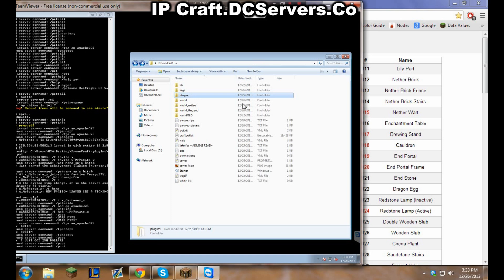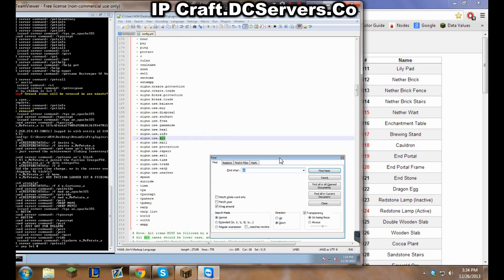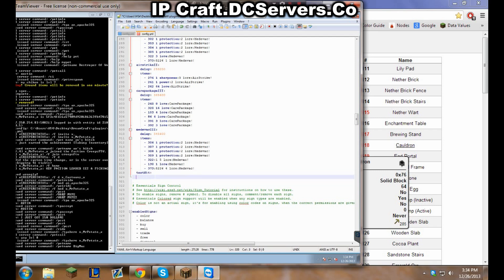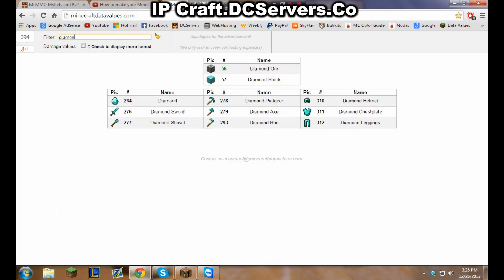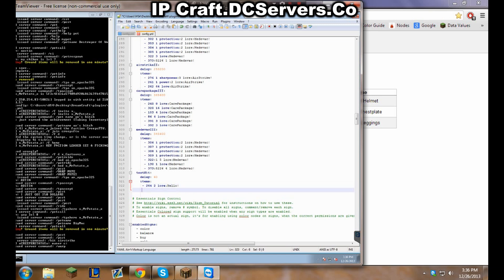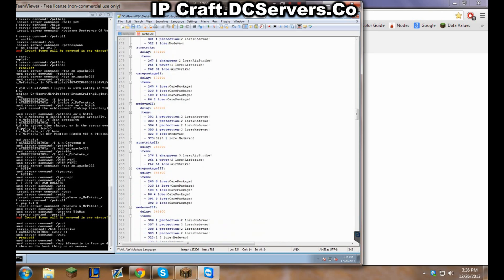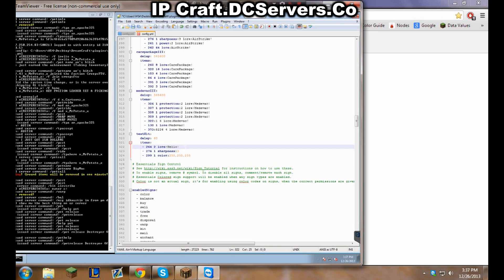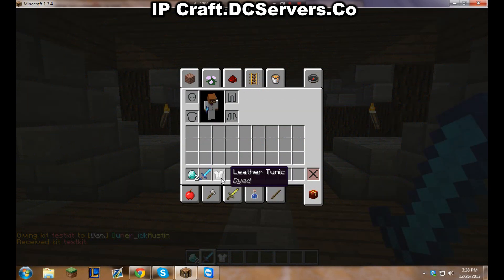How to make kits on a MineCraft Server [Essentials] [Bukkit]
► Server IP: DCServ.us

In this video I'll be showing you the process on creating kits for your MineCraft Bukkit server. This should hit all the need to know spots, and I hope it helps! :D

More goodies!